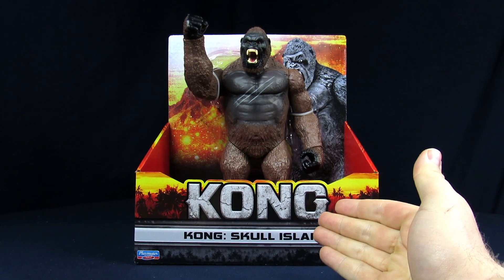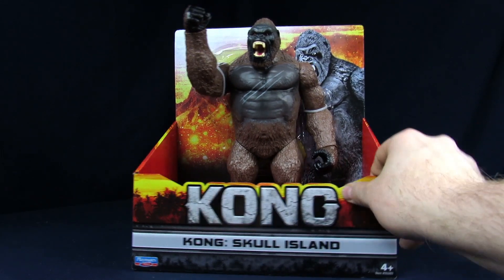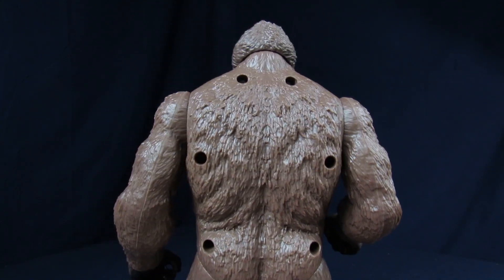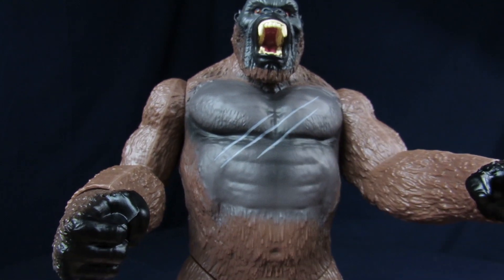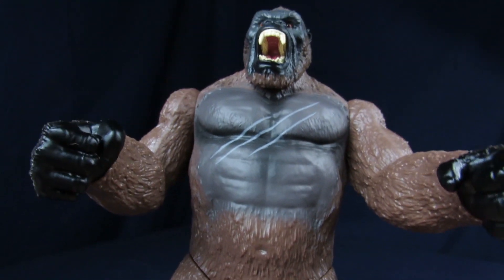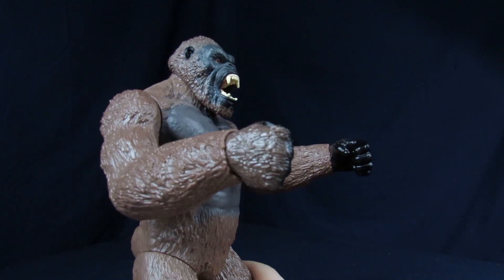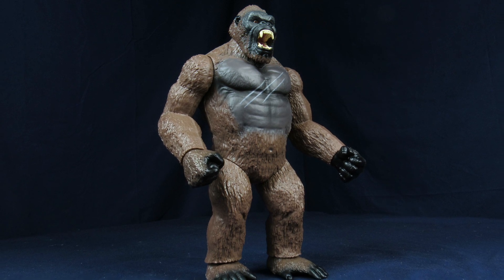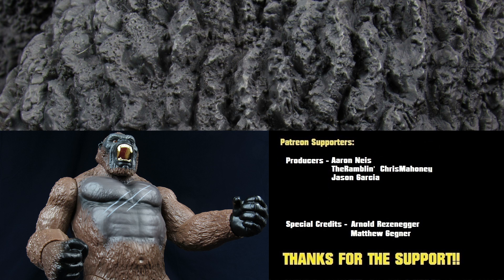Playmates King Kong (Kong: Skull Island 2017) - 11 Inch Large Kaiju Figure Review